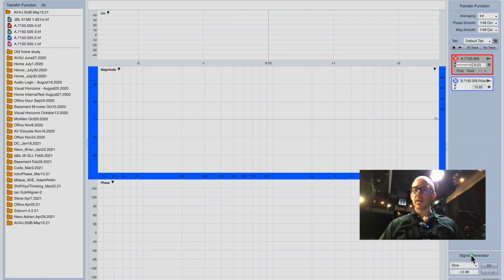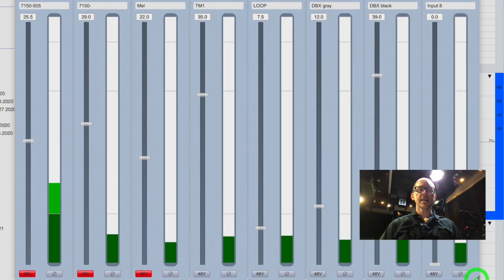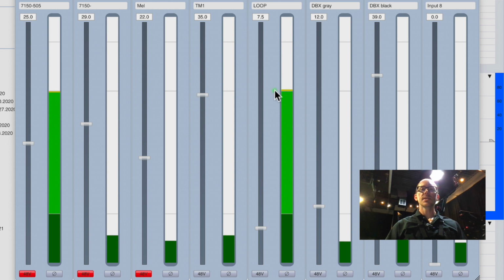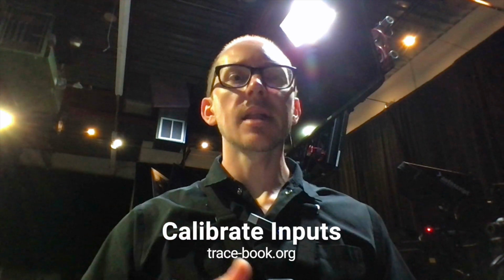TRACEBOOK: Calibrate Inputs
This video covers the Calibration section of the Tracebook Measurement Procedure RC 1.2. Please comment on this video with any questions.